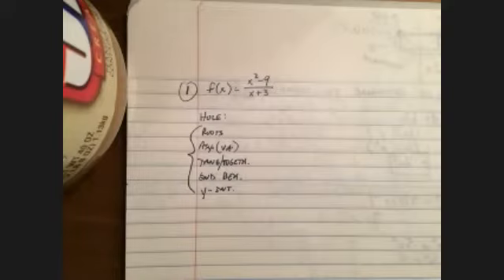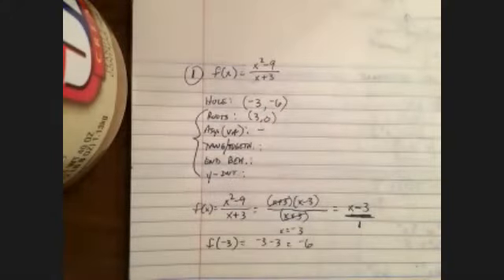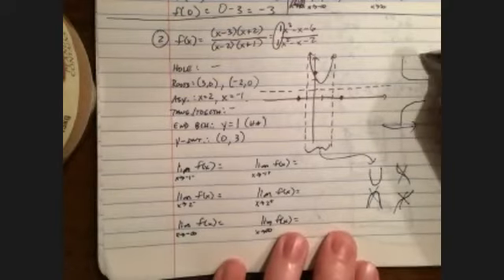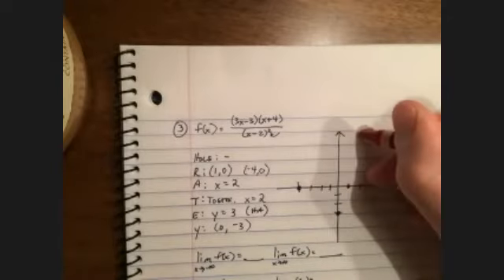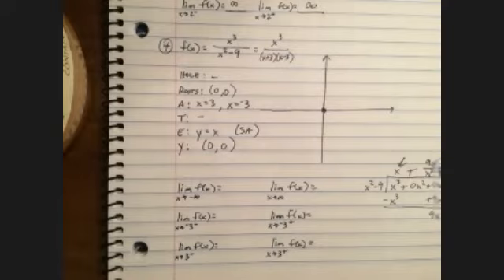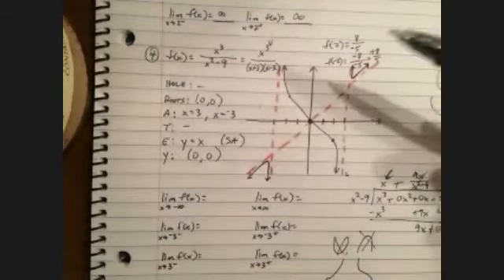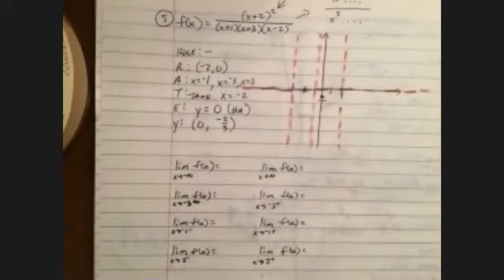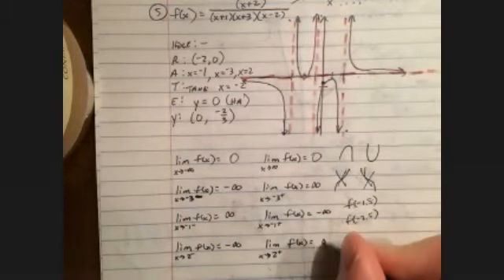RATEY Video 2